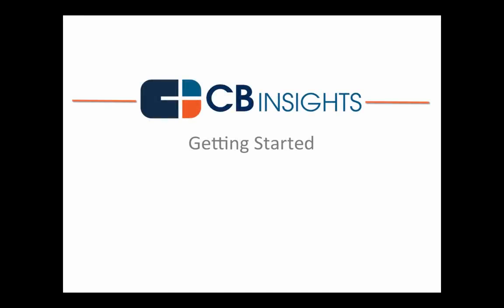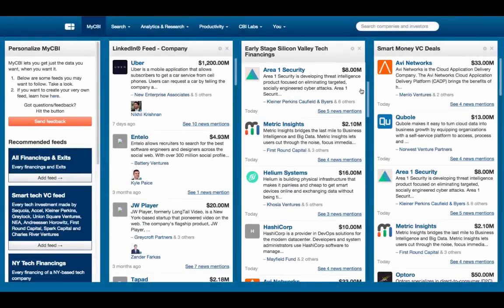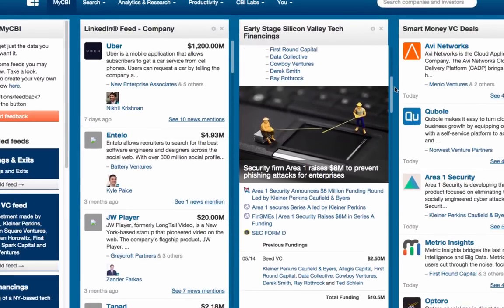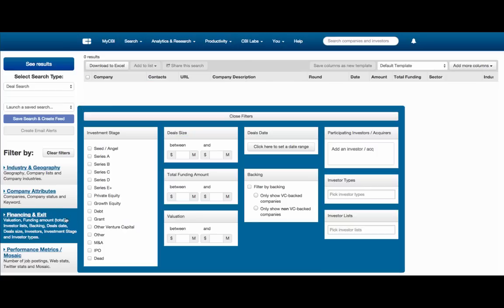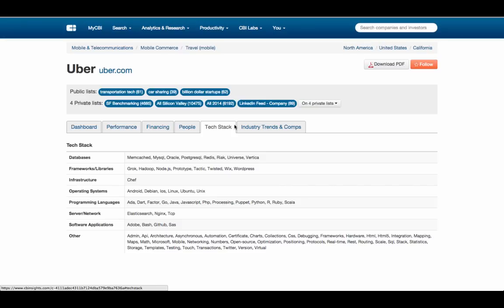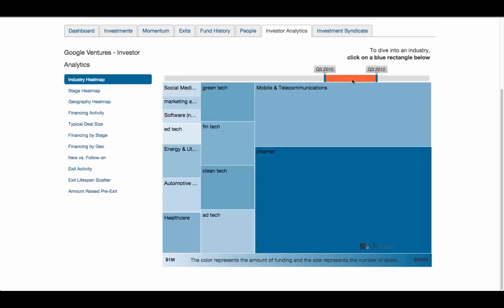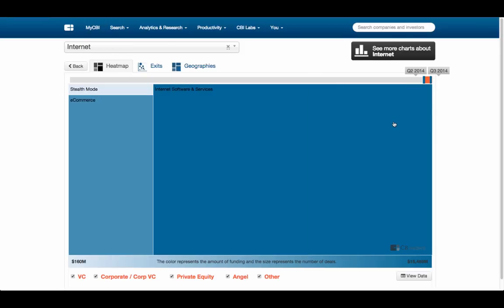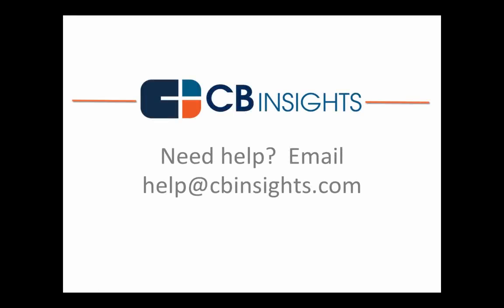Getting Started with CB Insights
CB Insights tracks high growth companies and their investors, acquirers and industries.  In this video, we're going to familiarize you with that platform, as we’re going to look at Feeds, Deal Search, company/investor profiles and Industry analytics.